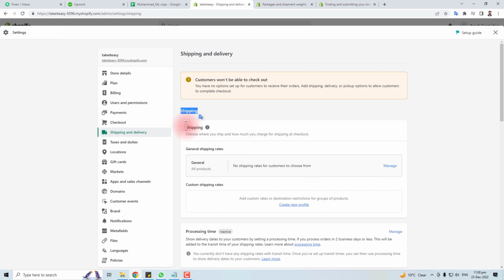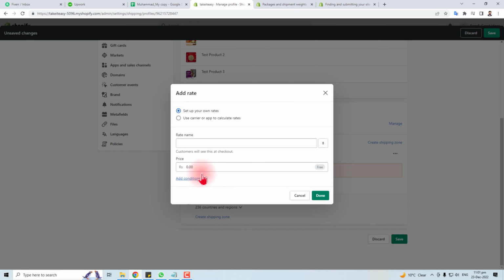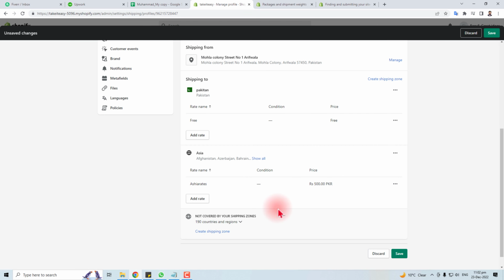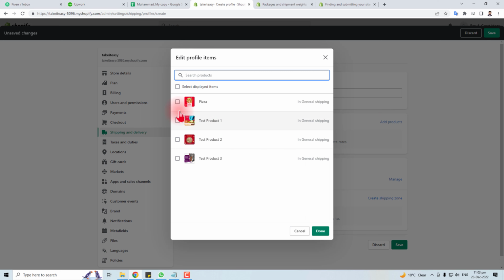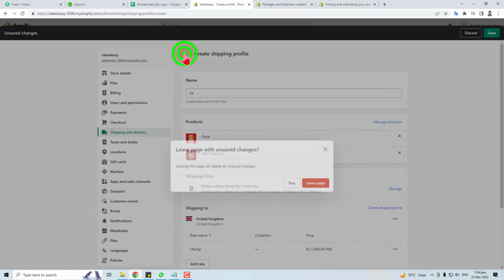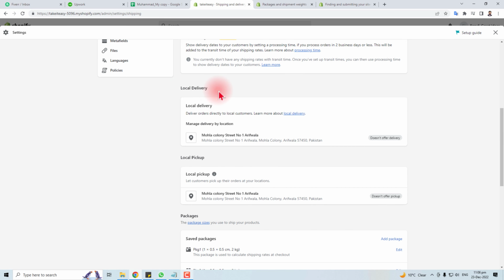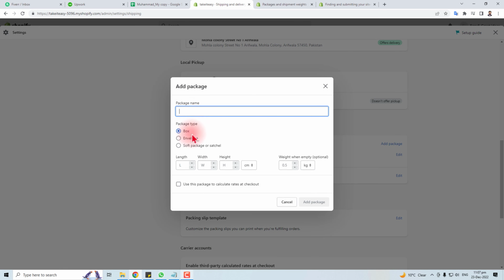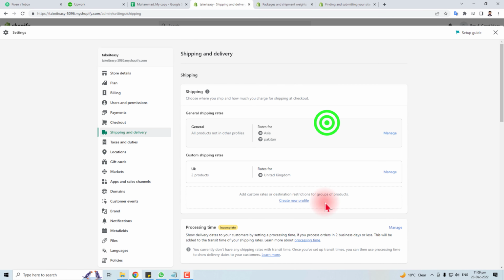How to Setup Shipping on Shopify (2023)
How to Setup Shipping on Shopify
In this video, we'll be going over how to setup shipping on Shopify. We'll cover everything from setting up shopify shipping to configuring shipping rates to even setting up shopify shipping!
If you're looking to improve your online store's shipping capabilities, then this is the video for you! We'll go over everything you need to know to get started with shipping on your shopify store. From setting up shipping to configuring shipping rates, this video is a complete guide to shipping on shopify!
In this video, we'll show you how to setup shipping on Shopify! We'll walk you through the steps required to set up shipping in Shopify and help you find the best shipping rates for your products.If you're looking to setup shipping on your Shopify store, then this video is for you! We'll show you how to setup shipping in just a few simple steps and help you find the best shipping rates for your products. Don't miss out, watch now!